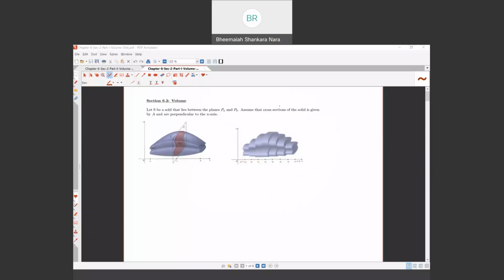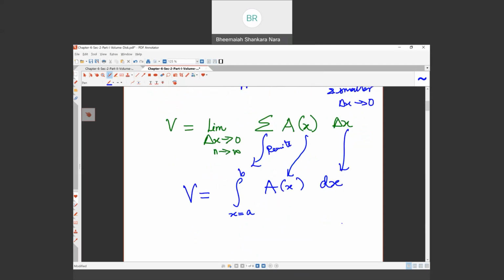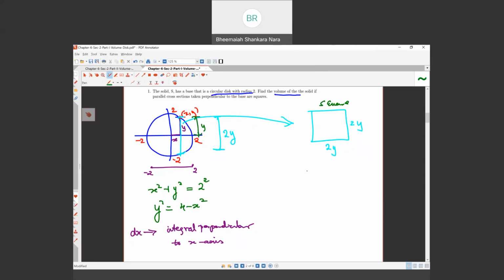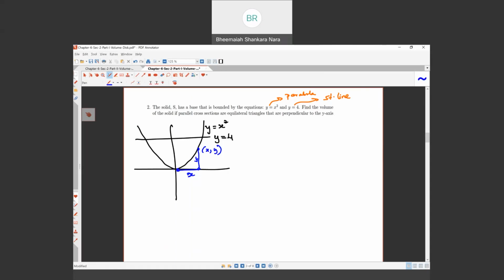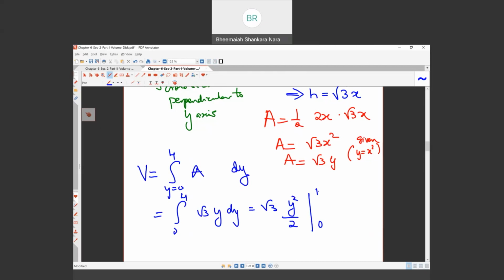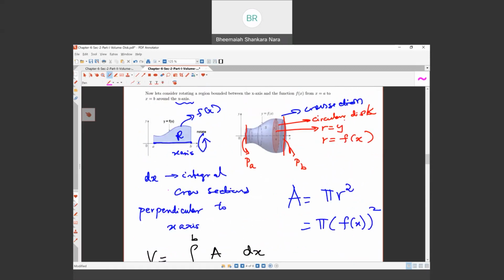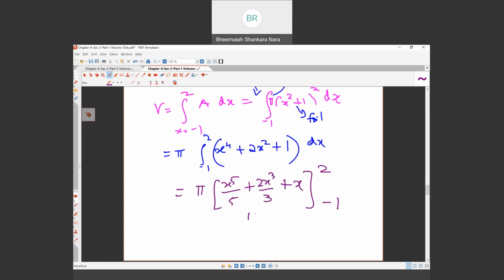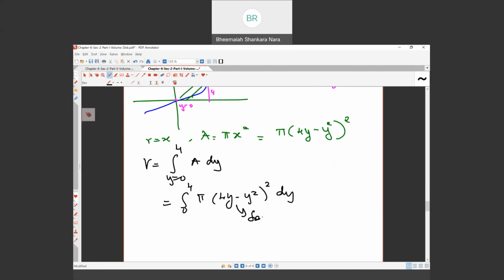Calculus 2: Section6.2 Part1